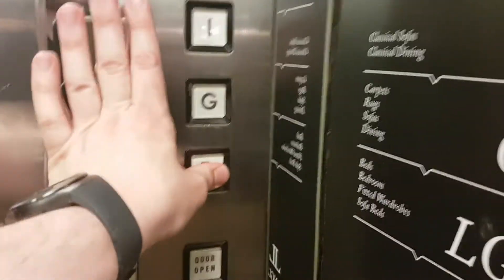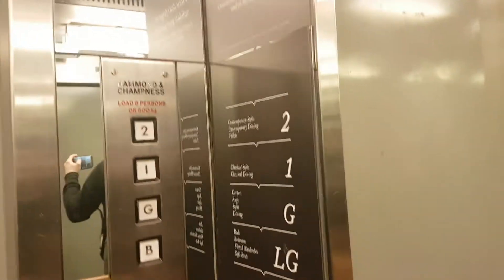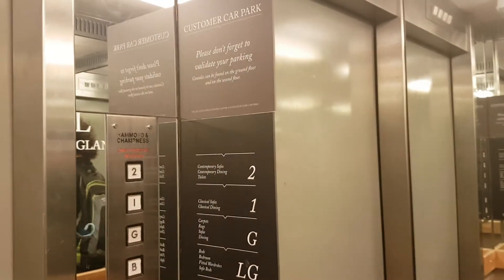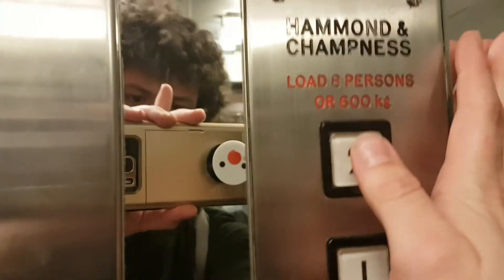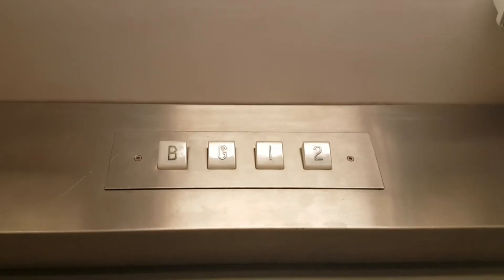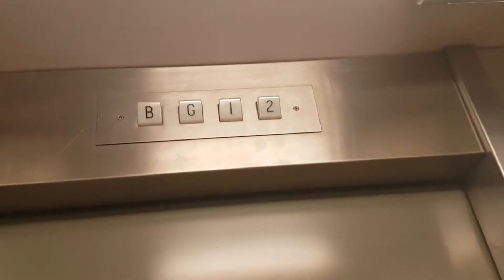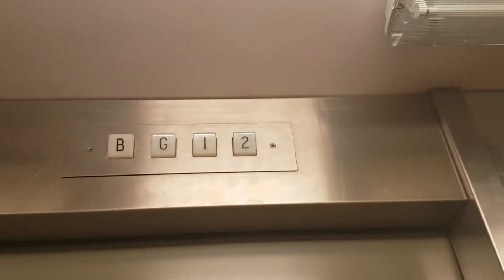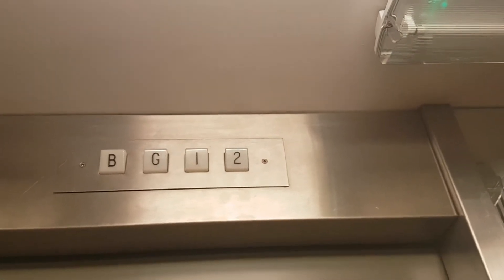H&C Lift @ Lee Longlands in Birmingham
Floors - 4 (B,G,1,2)
Capacity - 630KGS/8 Persons
Doors - Single Speed Sliding Door